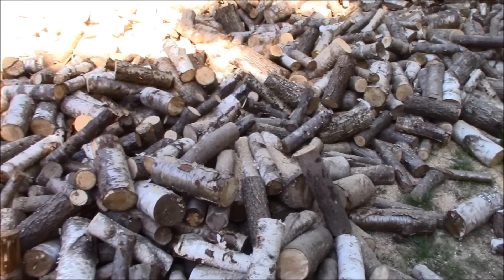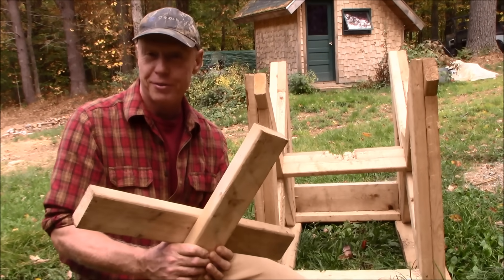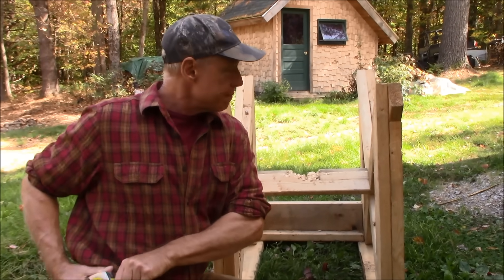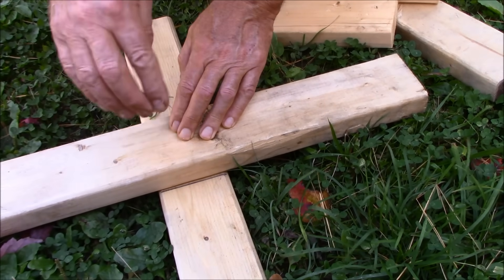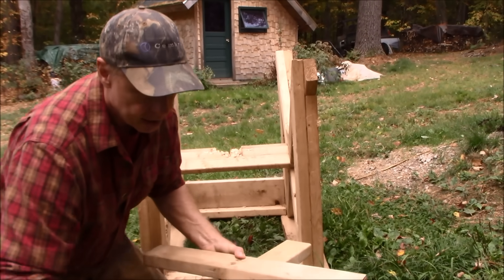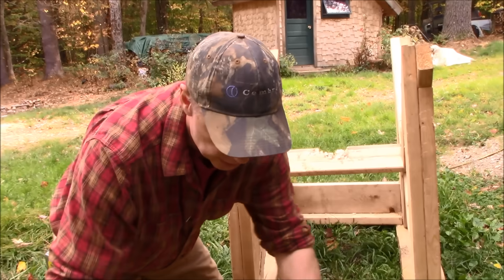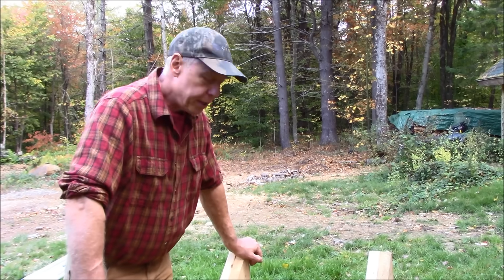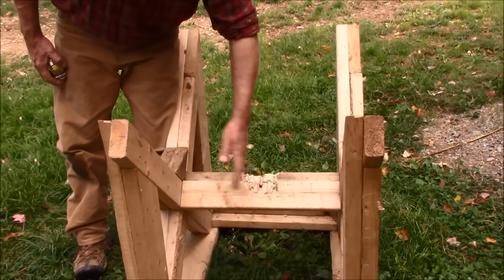HOW TO CUT A LOT OF WOOD FAST. Build Your Own Sawbuck and Simplify The Task Of Cutting Firewood..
By Request of my subscribers, I'm showing how building your own crossbuck will enable you to cut lots of firewood in a short amount of time.  Mixing old school technology with modern chainsaws will handle the task with ease.
Homesteading off the grid and on the mountain certainly has its challenges but there's no place we'd rather live. We restored the old camp and transformed it into a cozy home for ourselves, then we cleared more land, built a workshop and greenhouse and spent the late part of the winter starting seeds and now we're busy planting our first garden on the mountain.  Little by little we're reaching our goals of having a self sufficient homestead.

Video of icebox:
Video of Gas Refrigerator:
Propane Freezer: